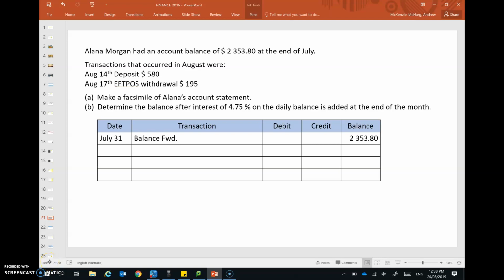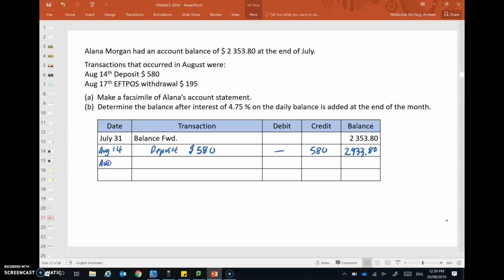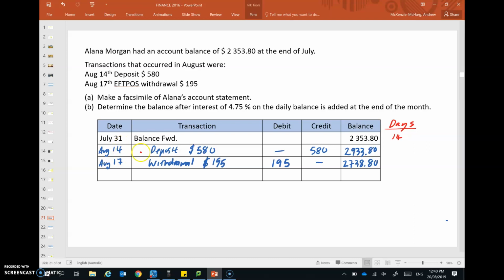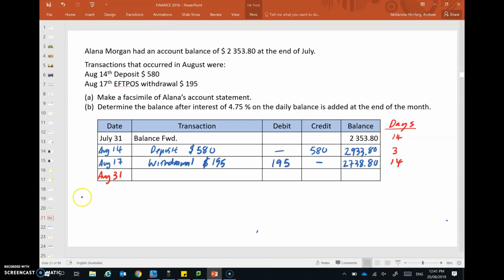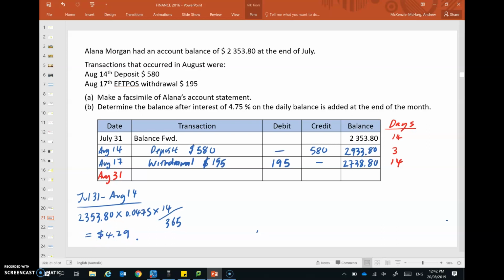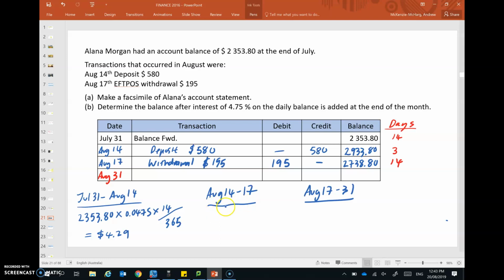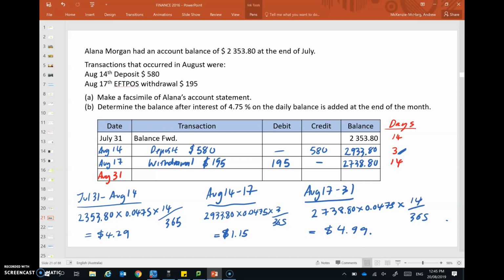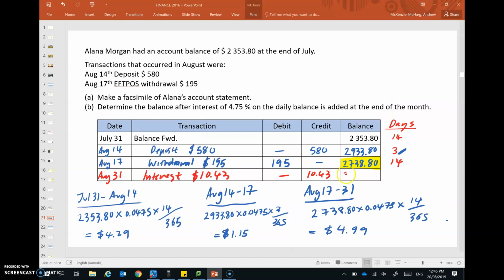Video 4 (Savings Accounts - Page 6)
Questions: Page 33 Q 19, 21